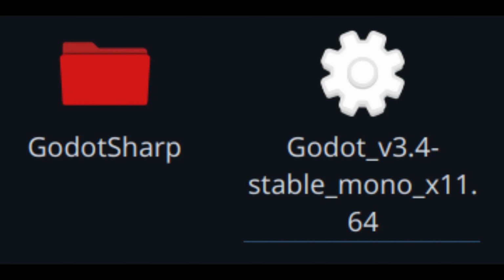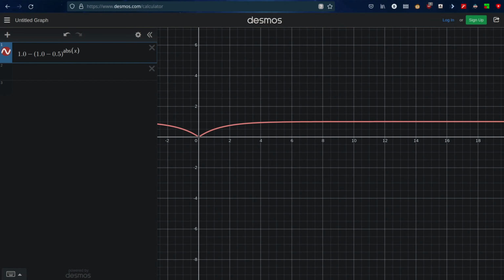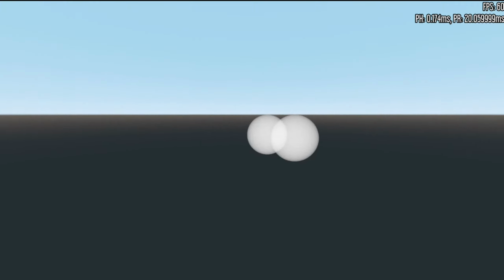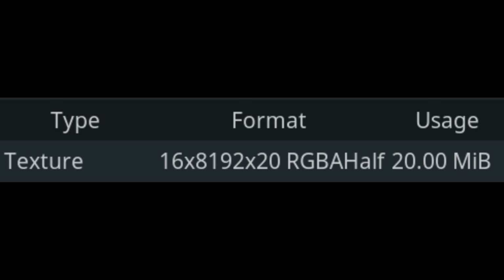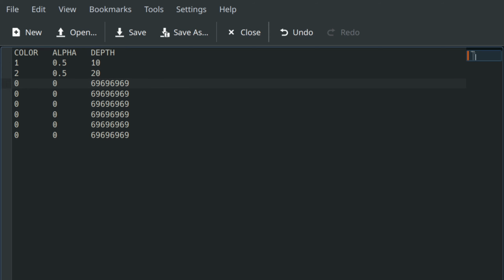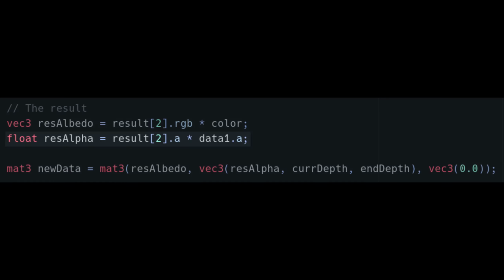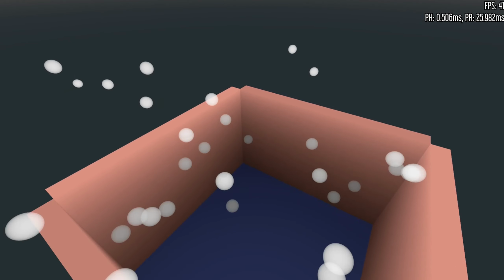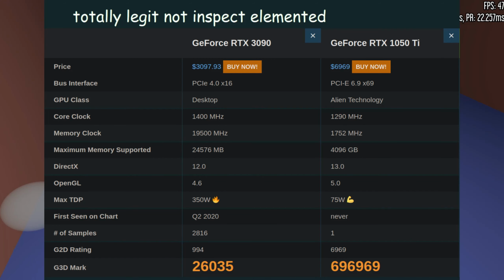Being an idiot while trying to raytrace in Godot 3.4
With a GTX 1050 Ti, that is. At 1440p resolution. Things will surely go well.